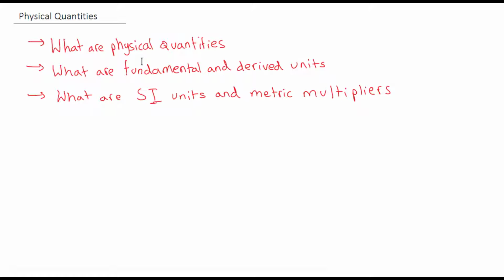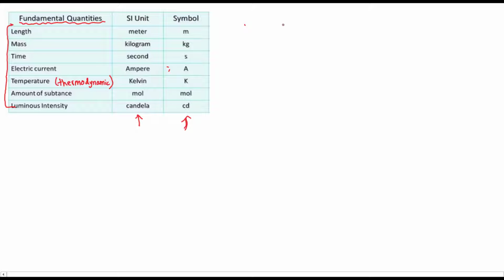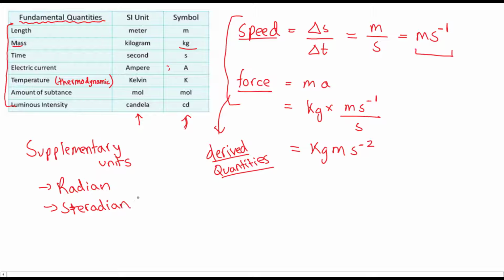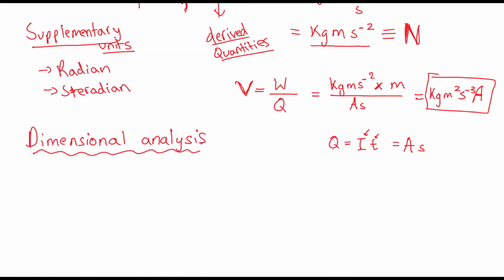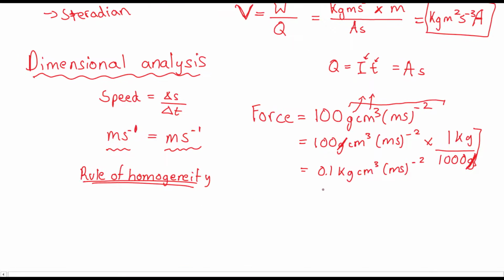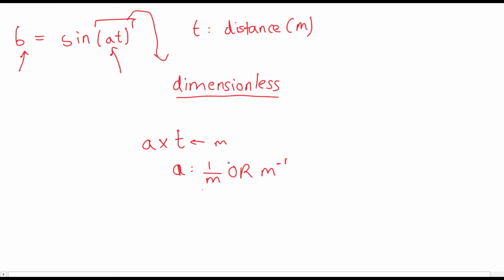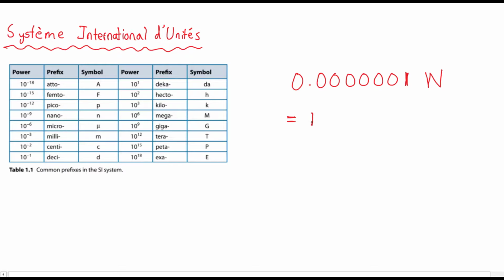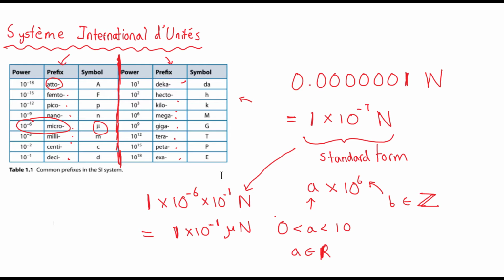Physical Quantities: SI Fundamental and Derived Units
Hi! This video covers a part of IBDP Physics topic 1.1, but can be used for various boards at an 11th grade level.

Questions on standard form and SI units (at the end of the page):